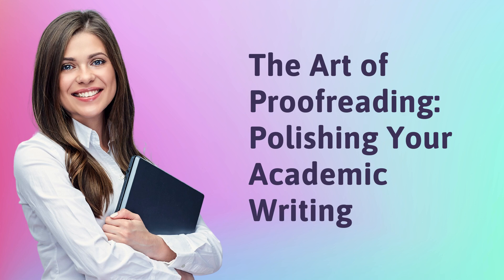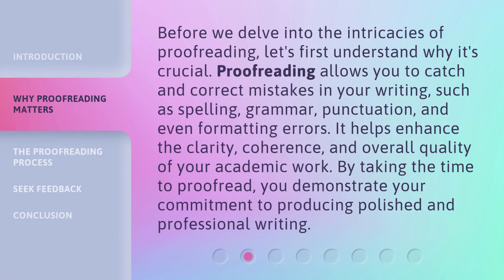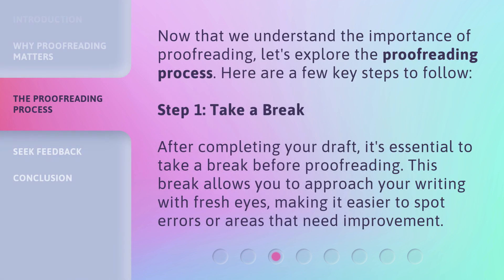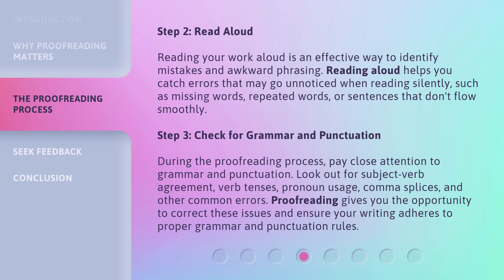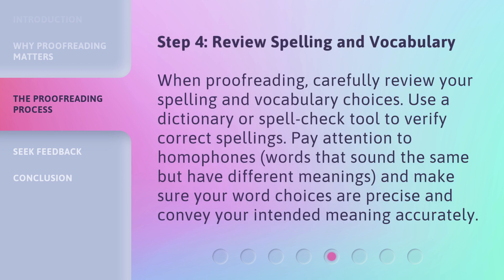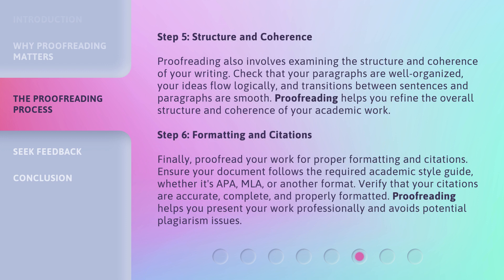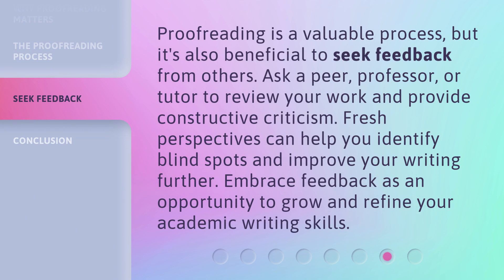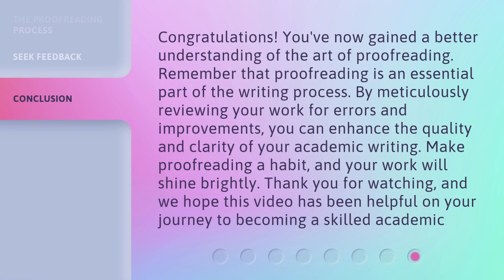The Art of Proofreading: Polishing Your Academic Writing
The Art of Proofreading: Perfecting Your Academic Writing • Join us in this English language learning video series as we explore the art of proofreading in academic writing and research. Discover why proofreading matters and learn the key steps to perfecting your work, from taking a break to checking for grammar and punctuation. Refine your writing skills and produce polished, professional work with our expert tips and tricks!

00:00 • Introduction - The Art of Proofreading: Polishing Your Academic Writing
00:33 • Why Proofreading Matters
01:06 • The Proofreading Process
03:44 • Seek Feedback